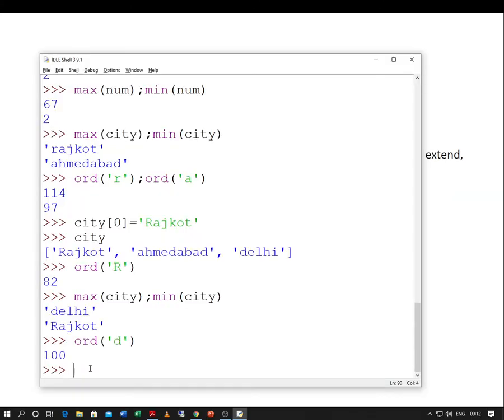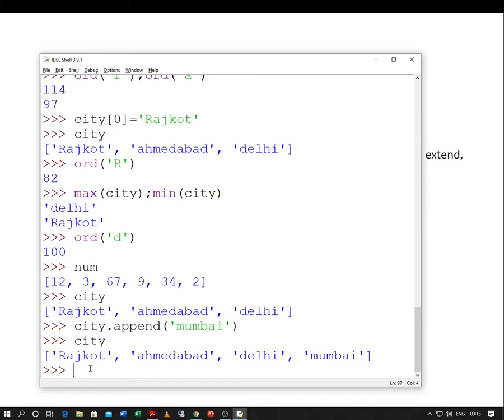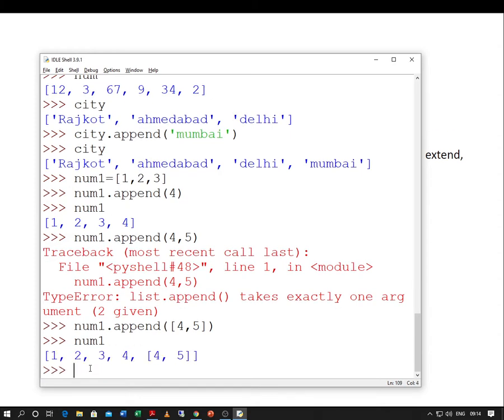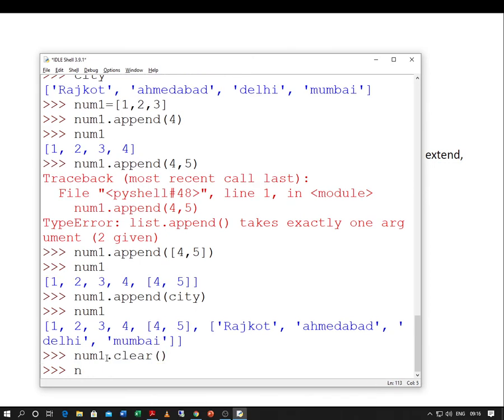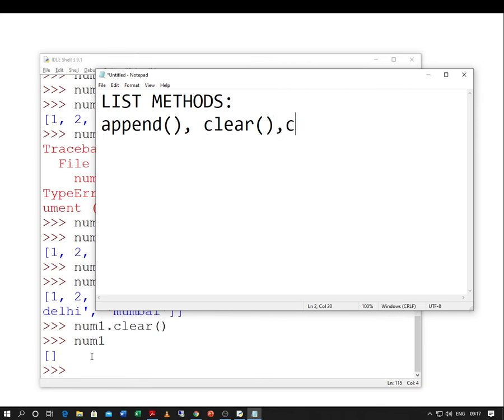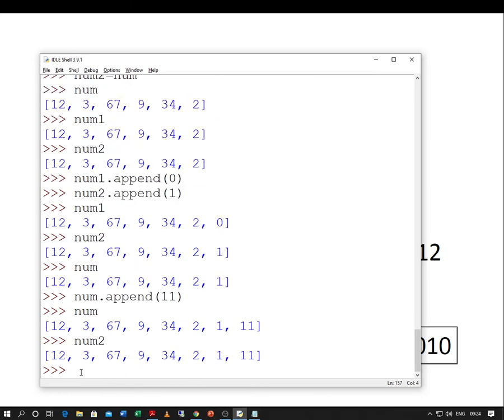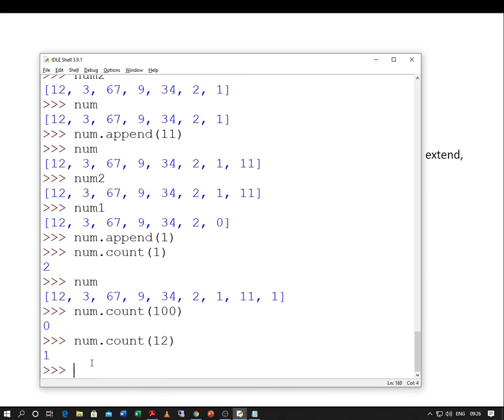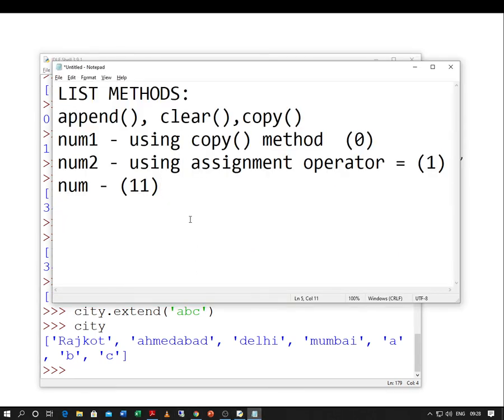#9 LIST PART 2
List Methods: append( ), copy( ), clear( ), count( ), extend( )